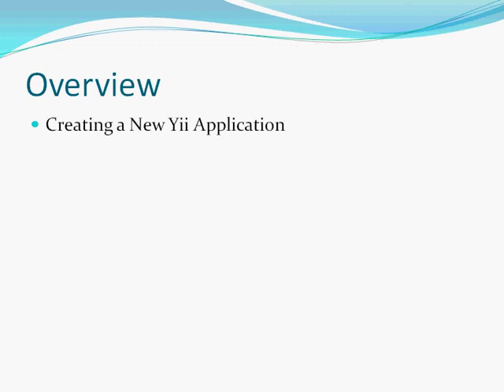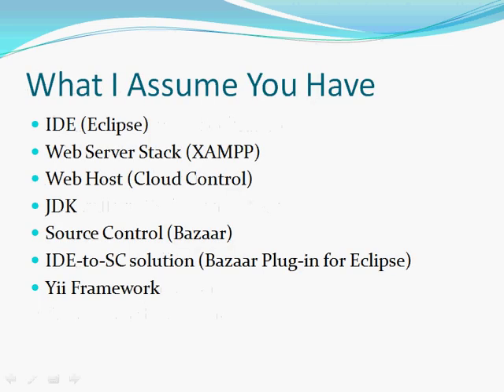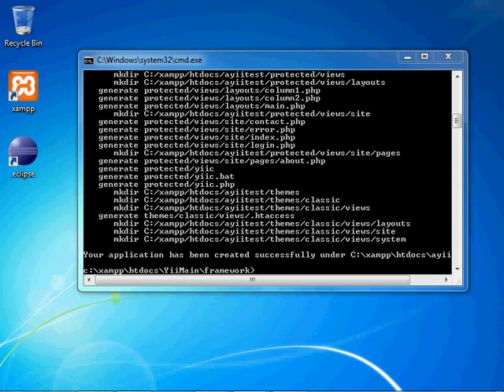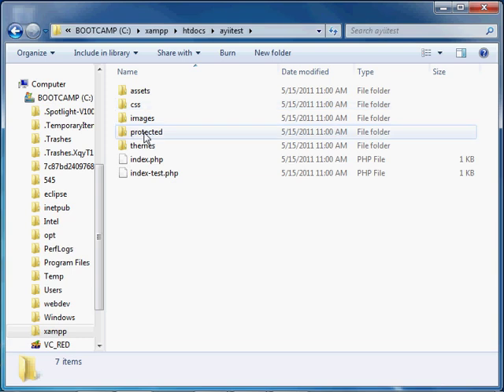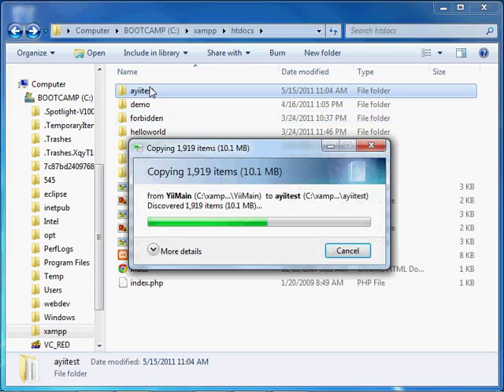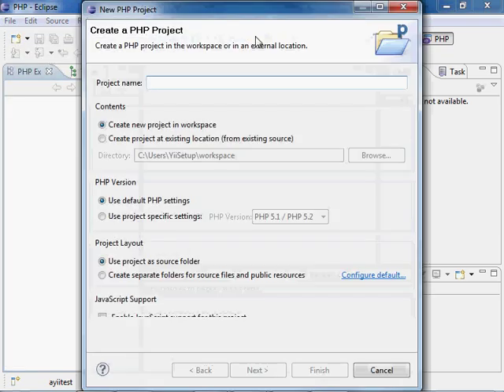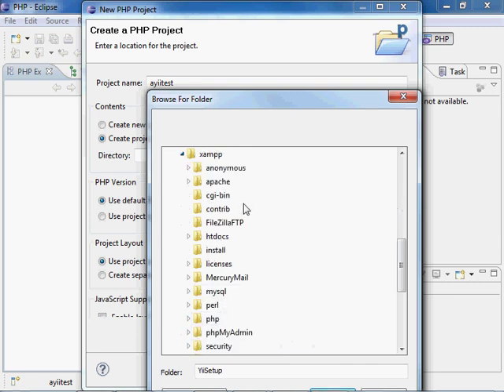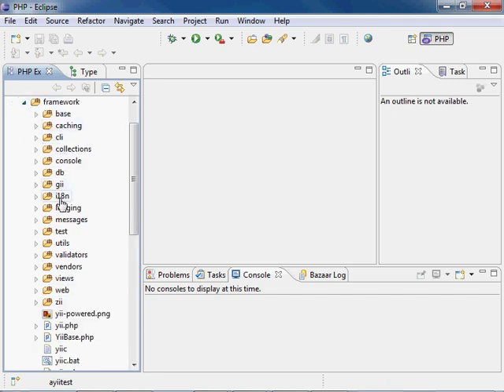Yii Developer's Tutorial Part 3 (5 of 9 in series)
In this Tutorial we walk you through creating your first yii application. This is part 5 of 9 videos related to this topic. This video focuses on creating a skeleton application using a built in tool called yiic.